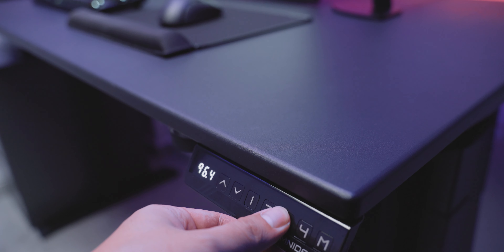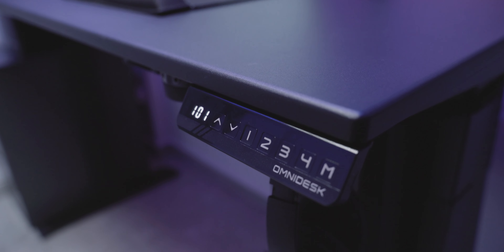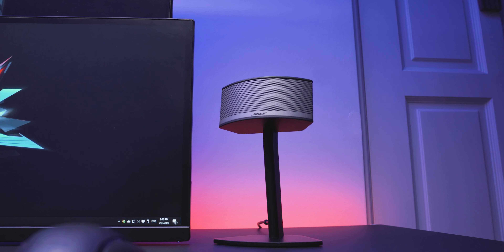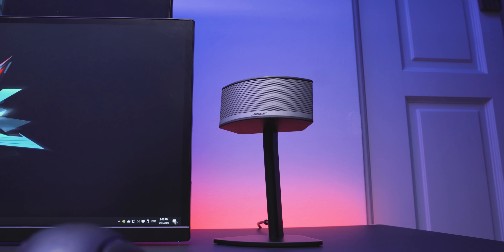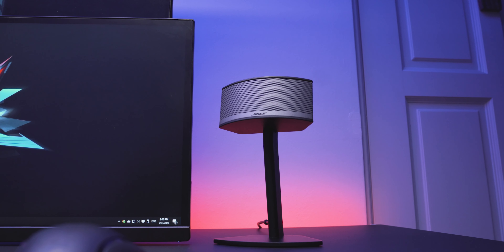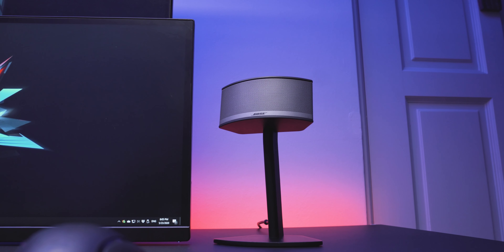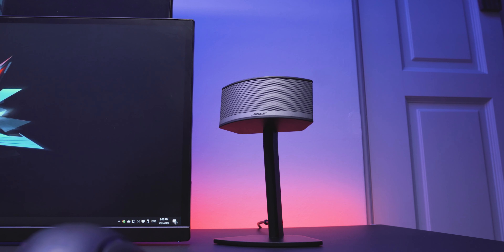2020 Dream Desk Setup | Dual Monitor + Omnidesk Standing Desk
▼ *Omnidesk*

This is my 2020 Dream Desk Setup, a curation of accessories and tech accumulated over the year to create my perfect workstation. Featuring the Omnidesk motorized table as the base, a dual monitor setup, a voice over rig, some peripherals from Razer, and lastly a smart lighting system from Yeelight.

▼Timestamps & Product Links▼
0:00 - Introduction
0:29 - Prism+ P270 4K Monitor
1:08 - Dell Ultrasharp 29" Monitor
1:25 - Prism+ Arc 02
1:49 - CPU: *Various components
2:10 - Omnidesk Pro 2020
3:30 - Razer Blackwidow Lite
4:18 - Razer Basilisk X Hyperspeed
4:46 - Razer Vespula V2
5:00 - Bose Companion 5
5:20 - Bose QC35II
5:31 - Rode Podmic
5:39 - Rode PSA-1
5:44 - Behringer U-phoria UM2
5:53 - Yeelight Crystal Pendant Light
6:39 - Yeelight Aurora Lightstrip
7:25 - Summary